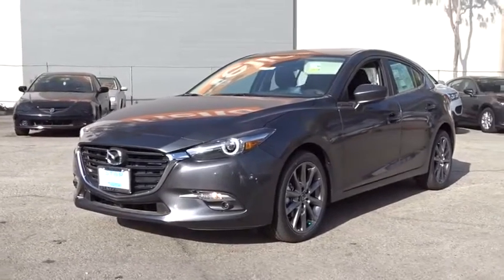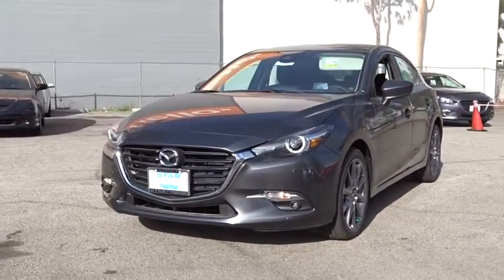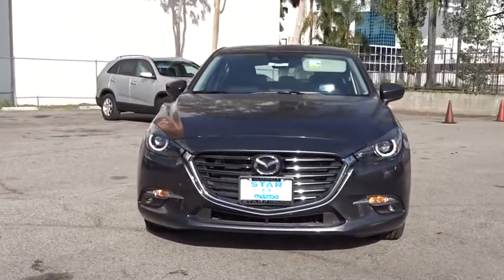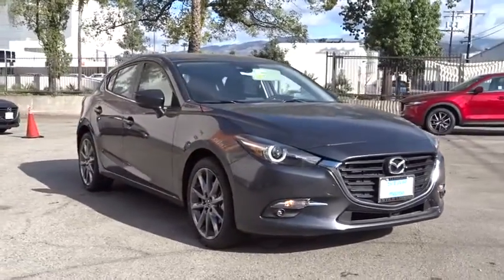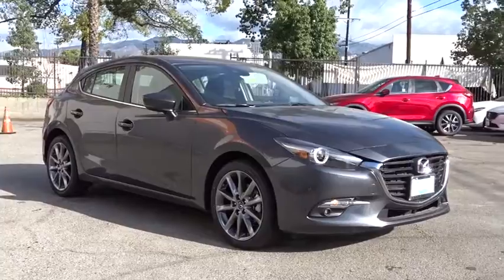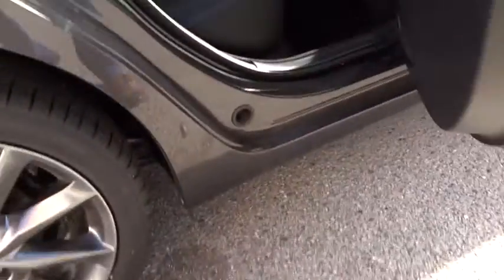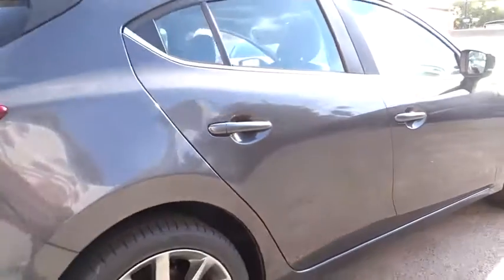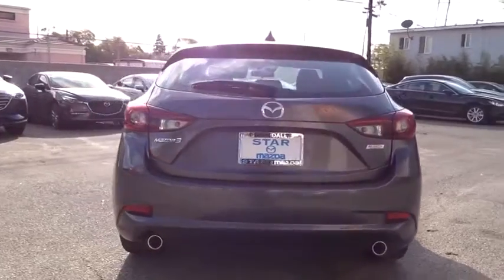2018 Mazda Mazda3 Los Angeles, Cerritos, Van Nuys, Santa Clarita, Culver City, CA 80084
2018 Mazda Mazda3

Star Mazda
1401 S Brand Blvd

Machine Gray Metallic Grand Touring Grand Touring 2.5L 4-Cylinder 26/35mpg